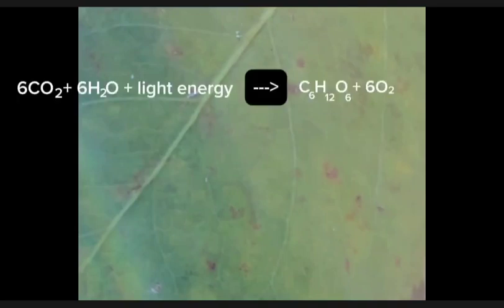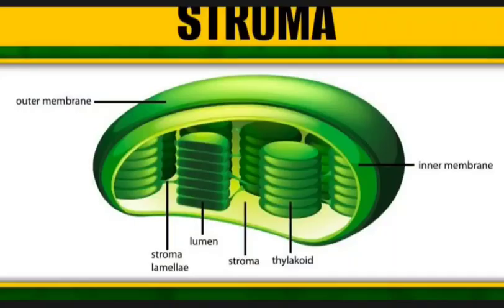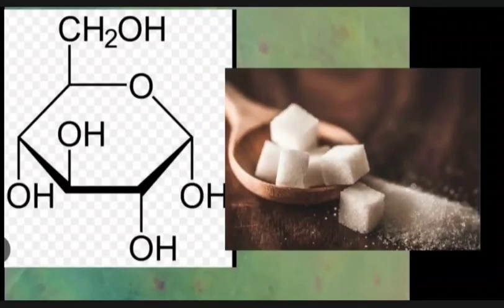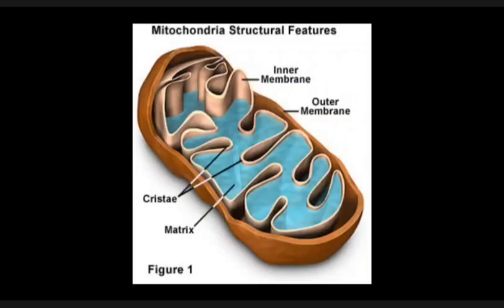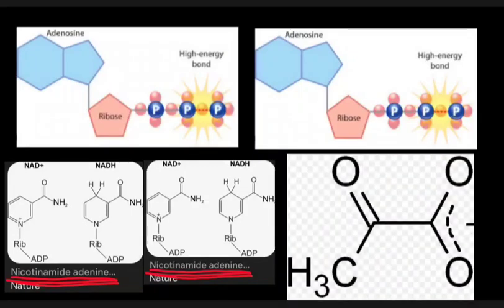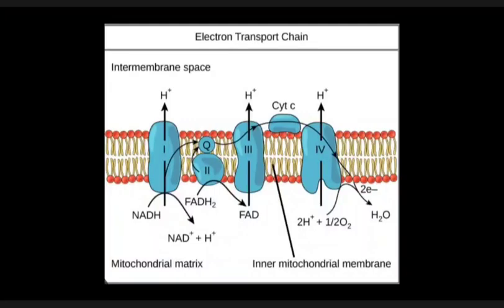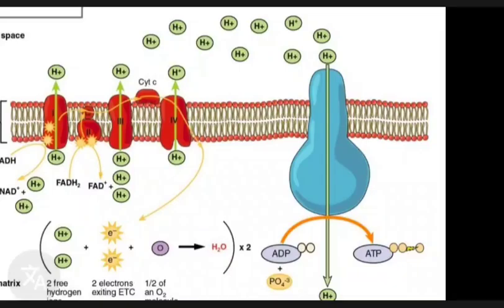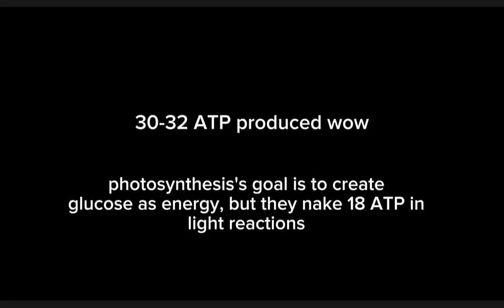Unit 3 project